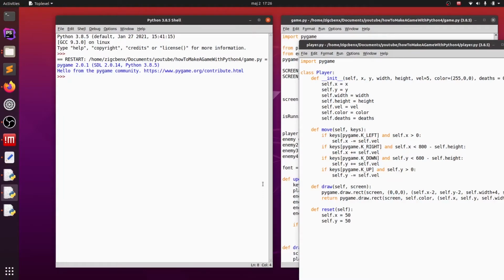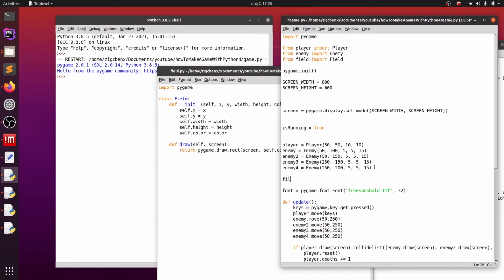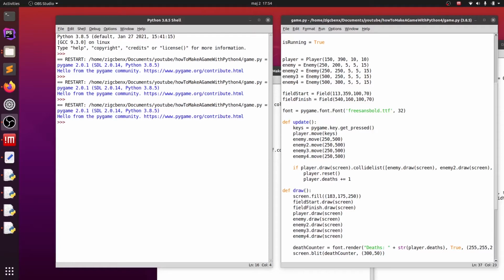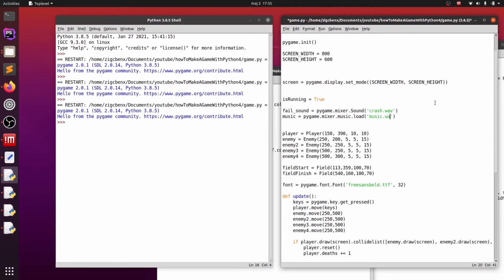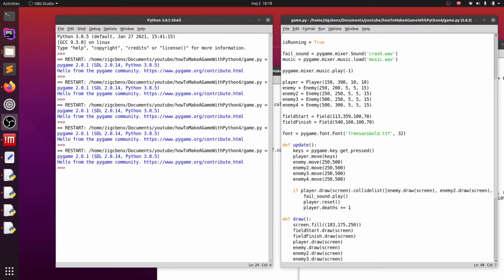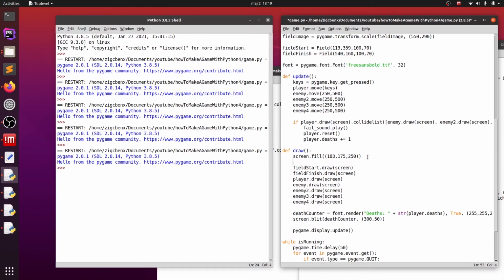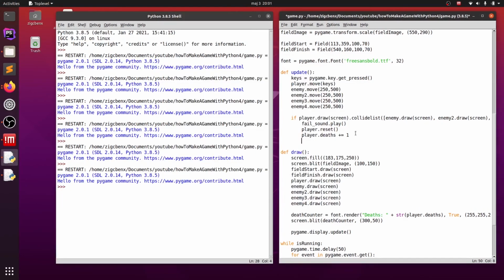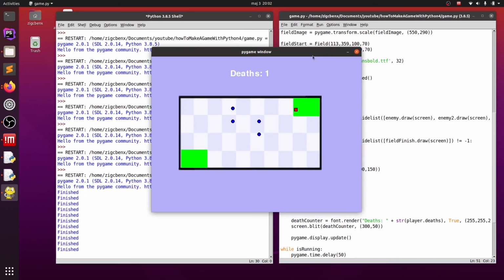[World's Hardest Game] | How to make a game with Python & Pygame | sound and music | PART 4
In this video I explain how you can add sound effects, music and images to your pygame project.
Remember to try implementing another level to the game until next time.

⌛Time stamps:⌛
Intro: 00:00 - 00:46
Adding start and finish point 00:47 - 3:05
Adding sound effects: 3:06 - 4:56
Updating players movement: 4:57 - 7:38
Detecting finished level: 7:39 - 8:45
Outro: 8:46